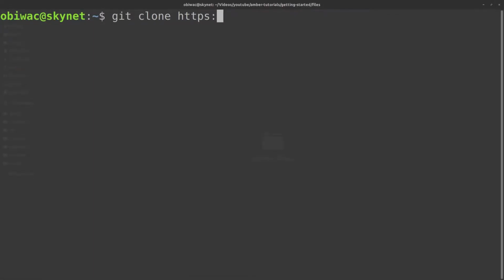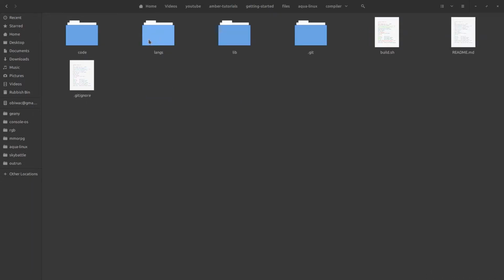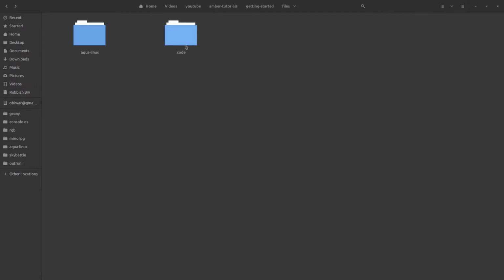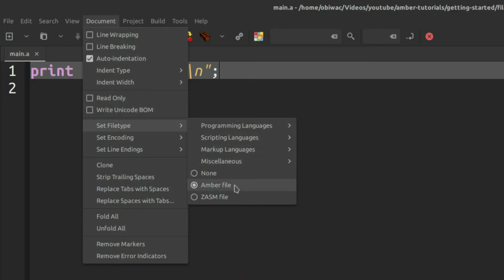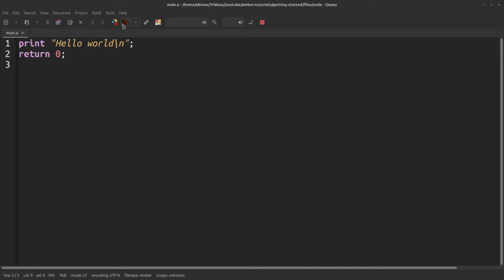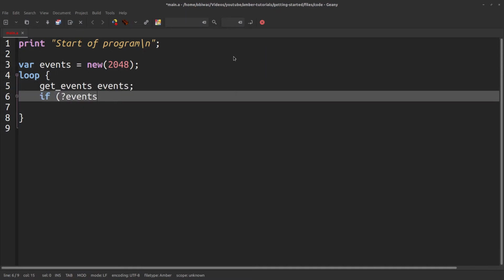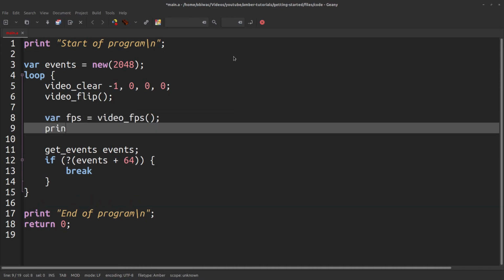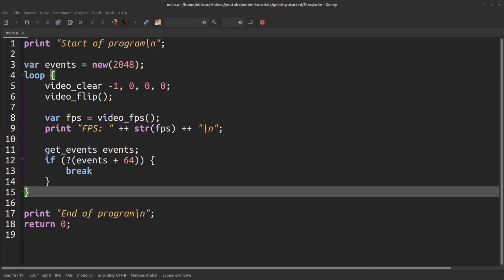Amber tutorial 1: Getting started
Setup compiler:
$ sh build.sh code amber execute

Geany configuration directory: ~/.config/geany